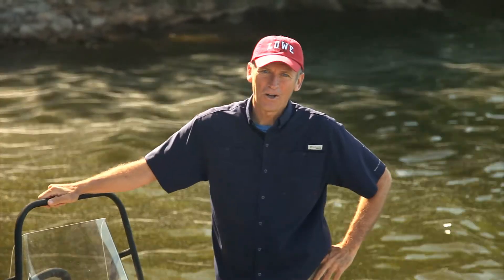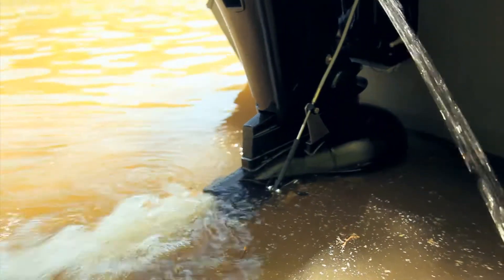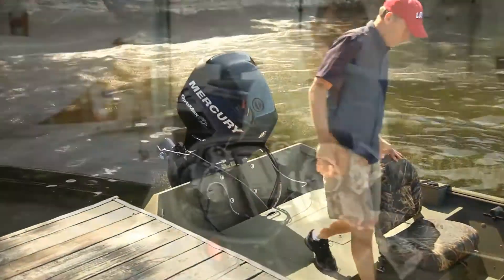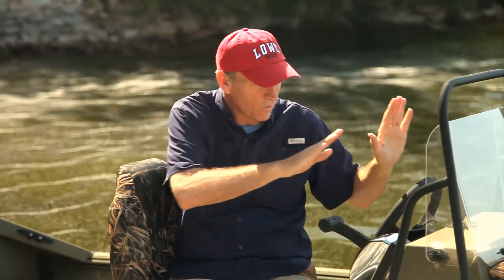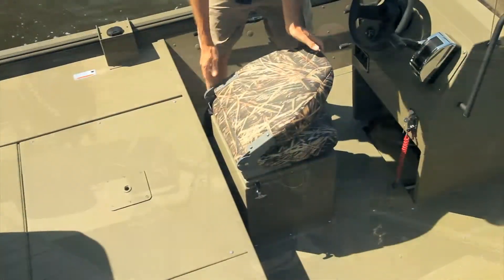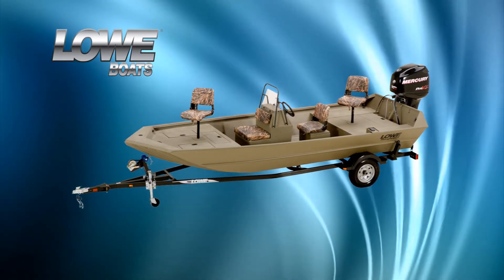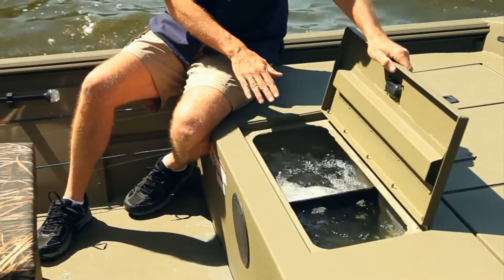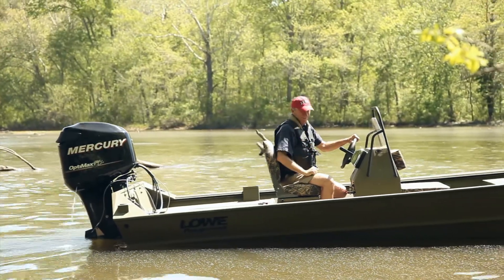Mark Harrell Affordable Video Springfield, Missouri - Lowe Boats Frontier 1860 Tunnel Jet